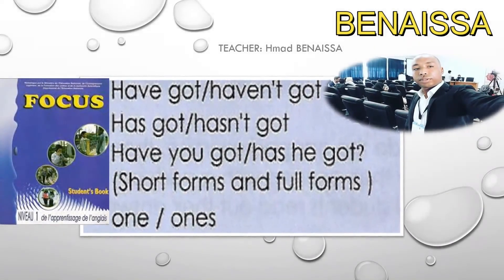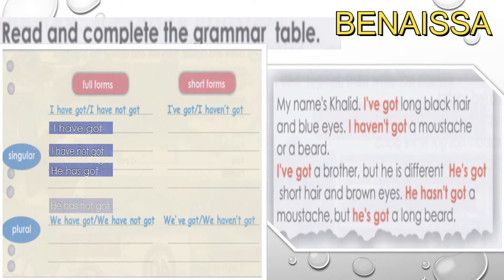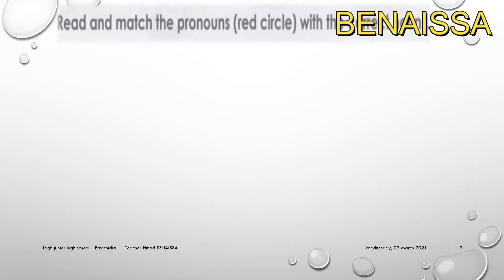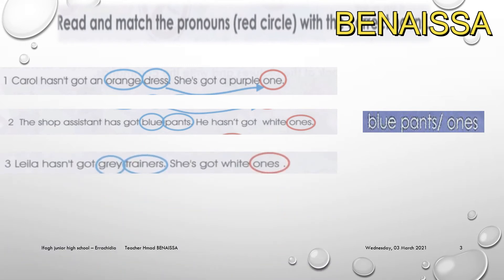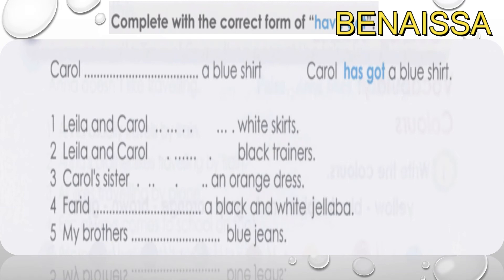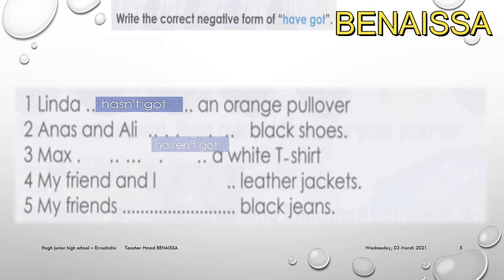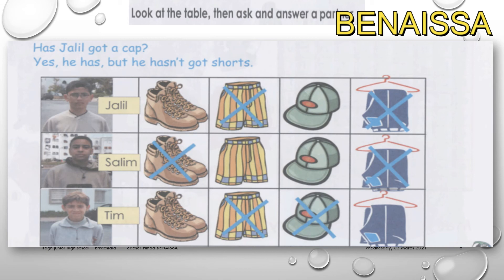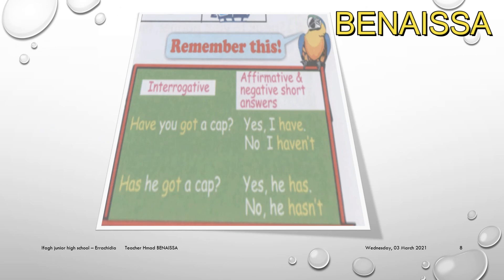Unit 6 body and clothes Lesson Grammar have got and has got one and ones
Unit 6 body and clothes
 Lesson Grammar
 have got and has got  one and ones